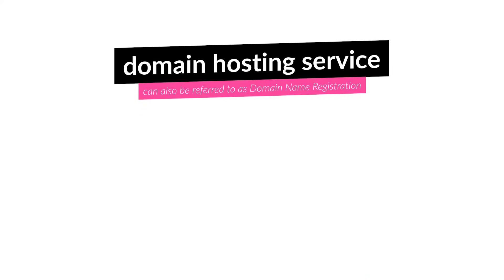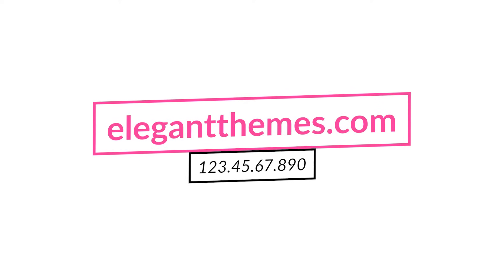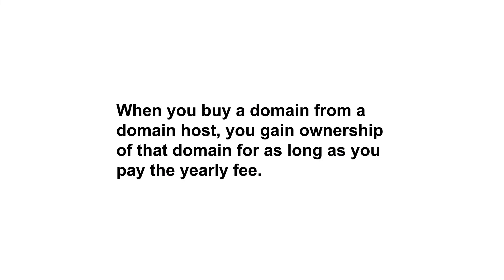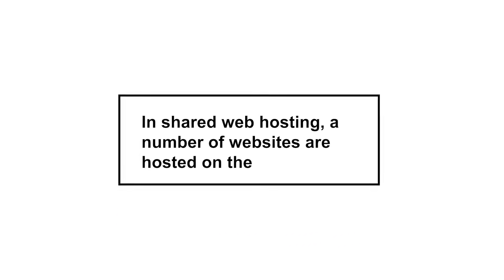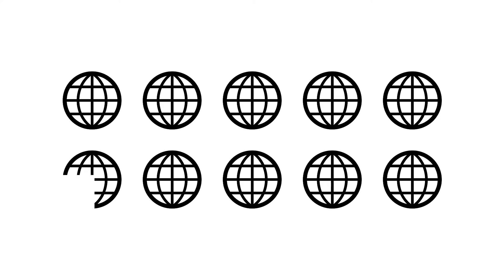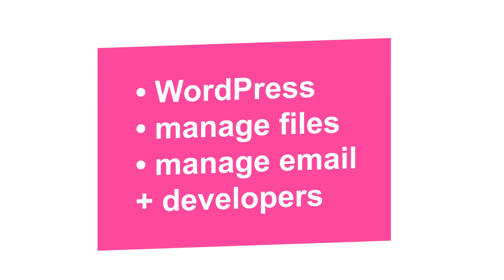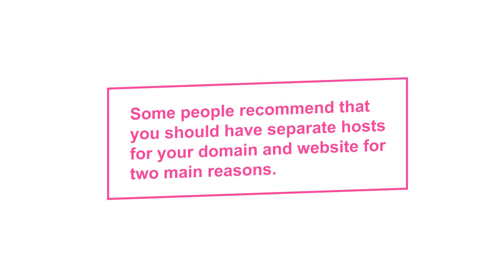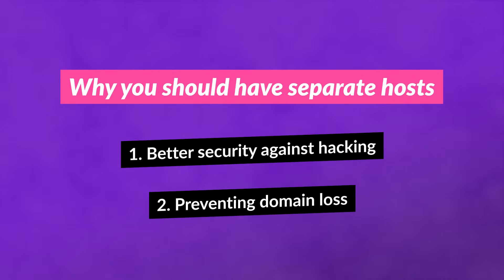What’s the Difference Between Web Hosting and Domain Hosting?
In today’s video, we're going to learn the difference between web hosting and domain hosting.